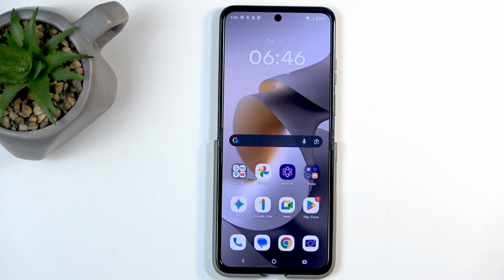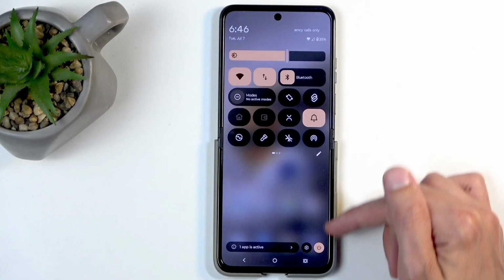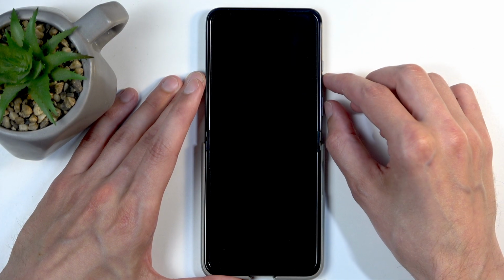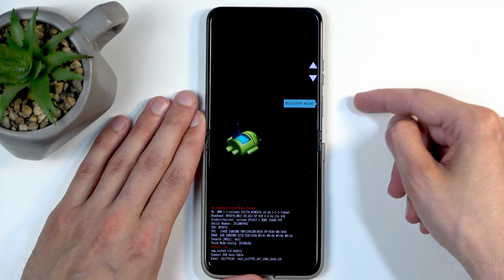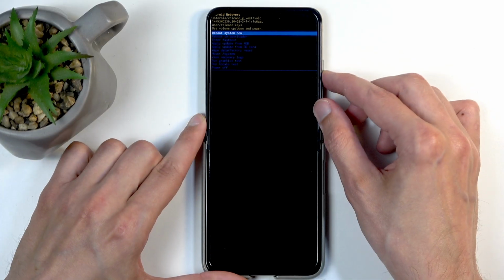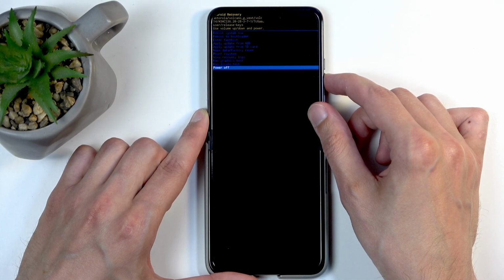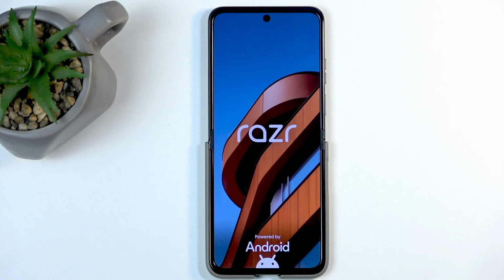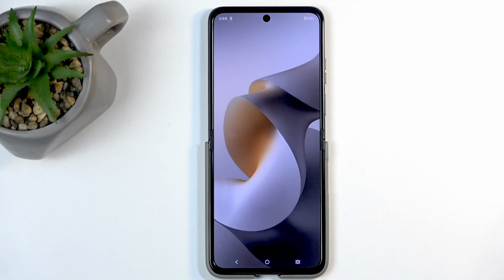MOTOROLA Razr 70 – How to Enter Recovery Mode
In this video you will learn how to put a MOTOROLA Razr 70 into recovery mode step by step. I show how to power off the device, boot into the bootloader (fastboot) using power + volume down, select Recovery, bypass the Android 'No command' screen with the correct button combo, and navigate recovery options like reboot system now, enter fastboot, apply updates from ADB/SD card, wipe data, and power off. These steps help when you need to install updates, troubleshoot software issues, or perform a factory reset on your Razr 70.

How to enter recovery mode on MOTOROLA Razr 70?
How to boot MOTOROLA Razr 70 into bootloader or fastboot?
How to perform wipe data or factory reset in MOTOROLA Razr 70 recovery mode?

0:00 Intro – what we will do
0:09 Power off the MOTOROLA Razr 70 using Quick Settings
0:29 Remove SIM card (optional) to avoid PIN prompt
0:39 Boot to bootloader / fastboot – hold Power + Volume Down
1:03 Navigate with Volume keys and select Recovery, press Power to confirm
1:23 Bypass "Android with no command" – hold Power and press Volume Up
1:30 Recovery menu overview – reboot, fastboot, apply updates, wipe data
2:12 Reboot back to Android and outro